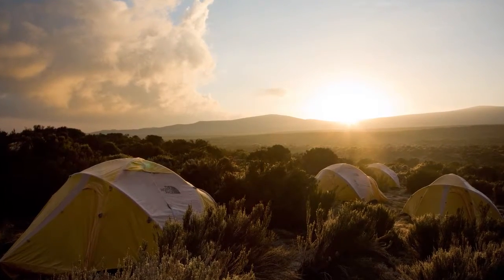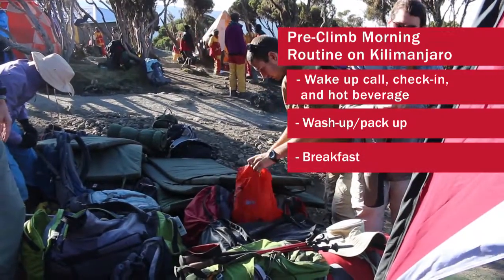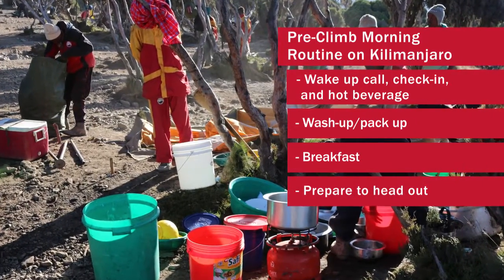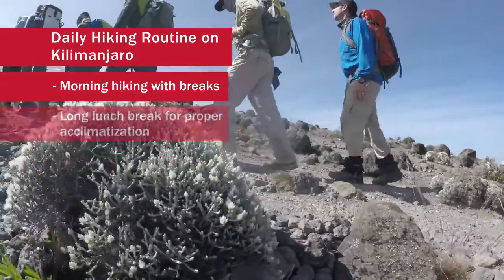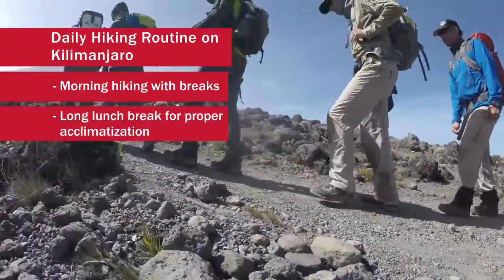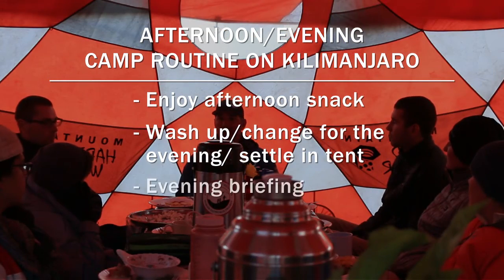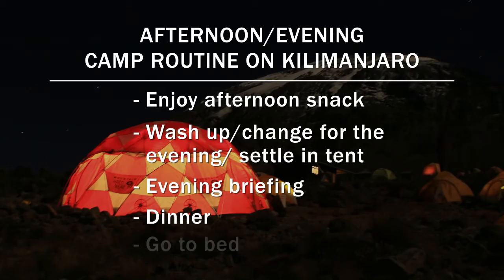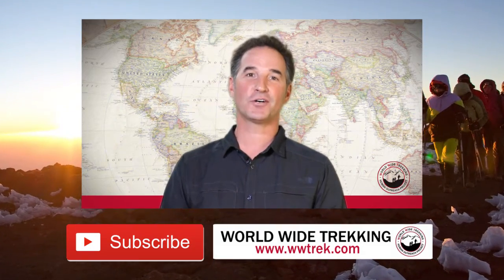"A Typical Day" Climbing Kilimanjaro - What You Can Expect | Trek Tips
➤ Even with all our information, you might still be wondering what a typical day climbing Kilimanjaro is really like.  Well, watch this video to hear the answer from the experts who climb Kilimanjaro regularly and professionally!

The summit night on Kilimanjaro is a bit different, but on a typical day, we wake up in the morning with some hot coffee and have a check-in meeting.  The cook team will be preparing breakfast while we pack up our bags and the other staff breaks down camp.  Then we’ll have breakfast in our amazing dining tent, camp will be fully broken down, and we’ll set out for the day.  As always, World Wide Trekking keeps a lead guide in front of the group and a tail guide in the rear so our guests are surrounded by expert climbers.  We start slowly and warm up and slowly adjust to the altitude.  Then we’ll break for lunch and take a nice long break where we can acclimatize.  After lunch, we head out for a couple more hours and make our way into camp where our crew will have our tents and dining tents set up and have an early afternoon snack before the evening briefing and dinnertime.  The sun sets around 6:30pm near the equator all year long and people start to drift off to do it all again the next day!